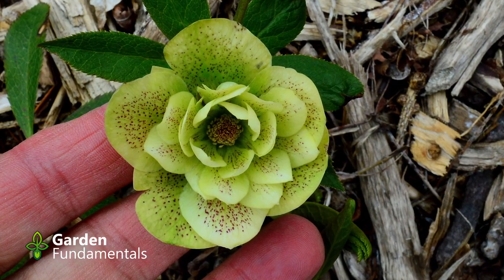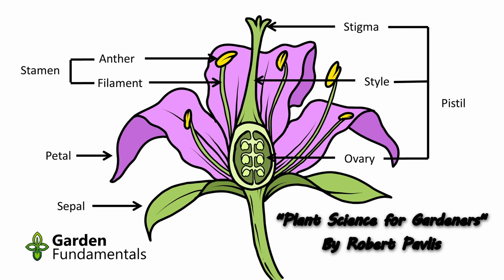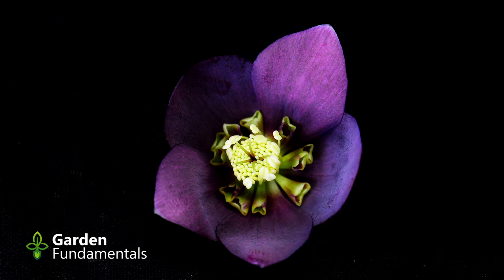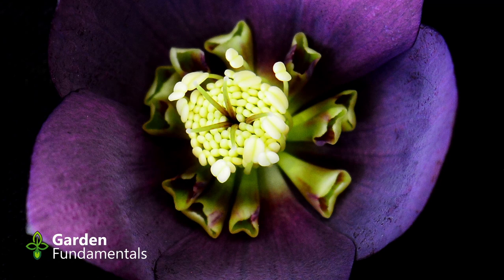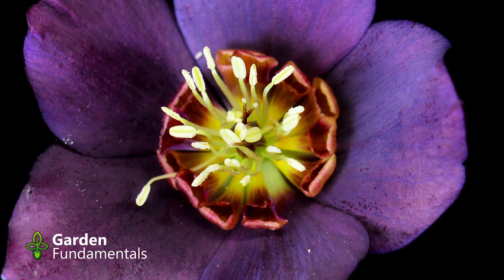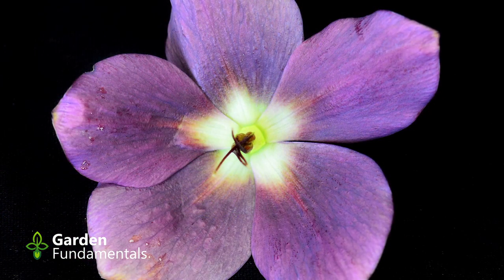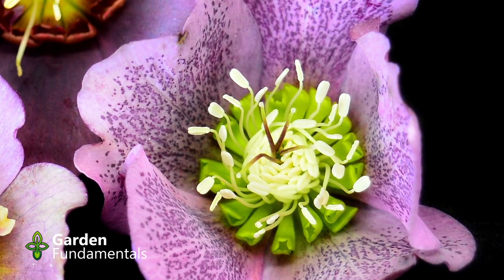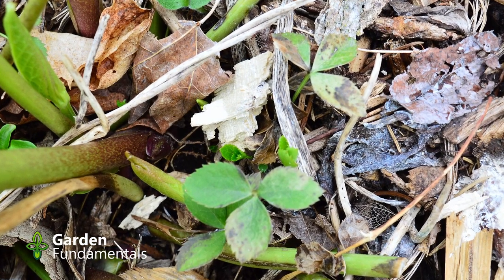Hellebore Mysteries - Why They Bloom So Long but Don't Have Any Petals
A close up look at Hellebore flowers - Understand why they bloom so long.